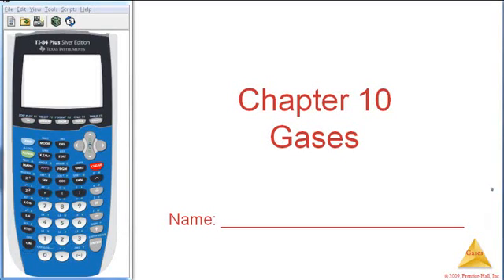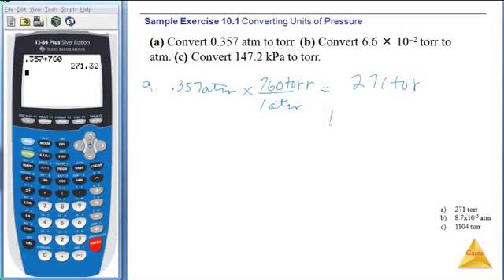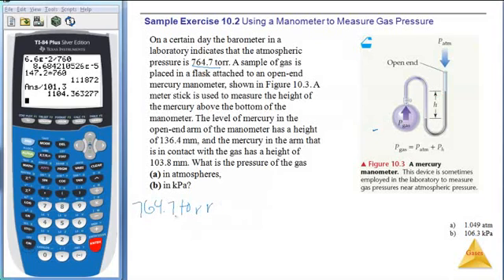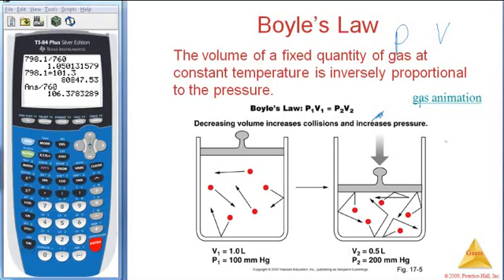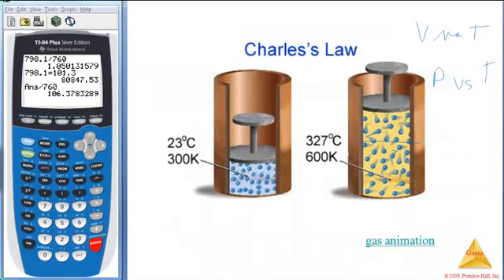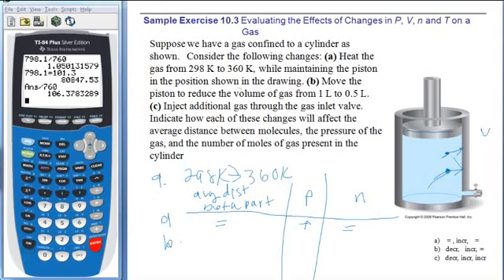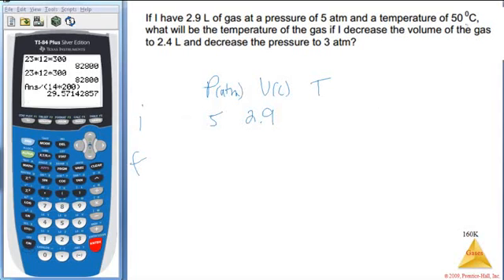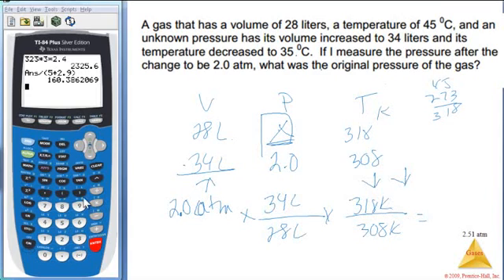AP Intro to Gases